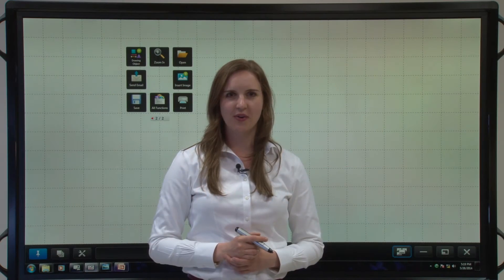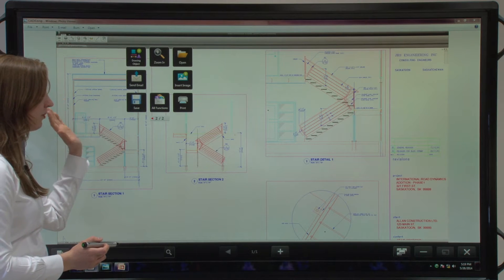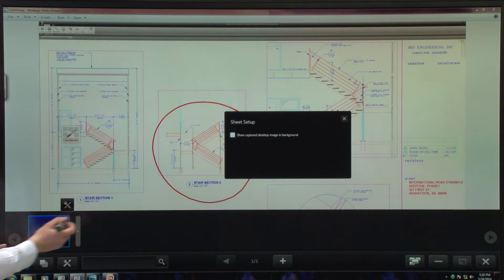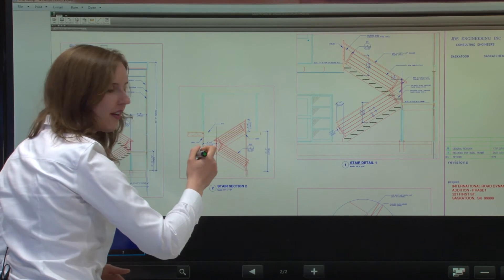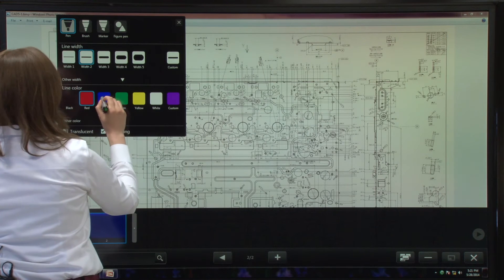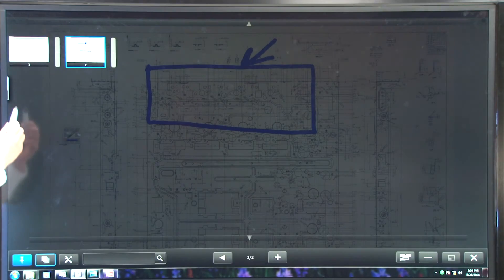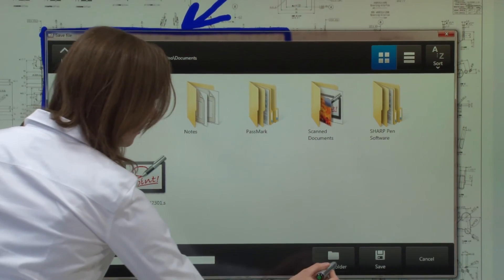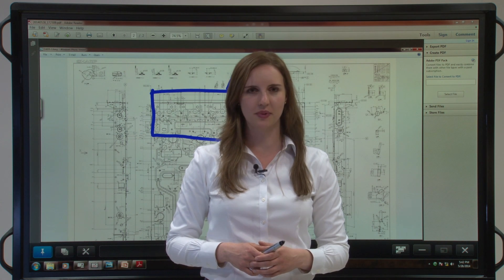Sharp AQUOS BOARD®: Pen Software 3.0 -- Overlay Mode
This video reviews the the new overlay mode in Pen Software 3.0.